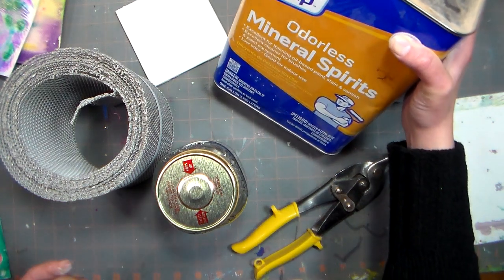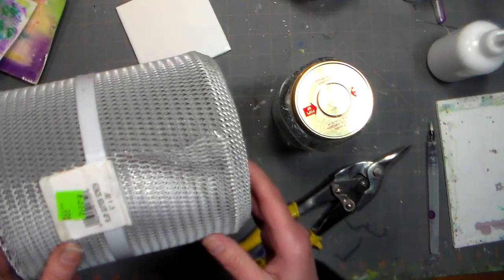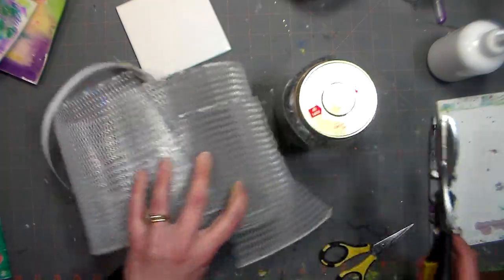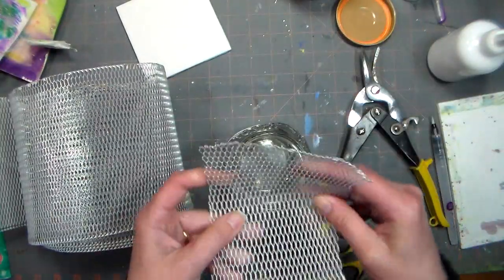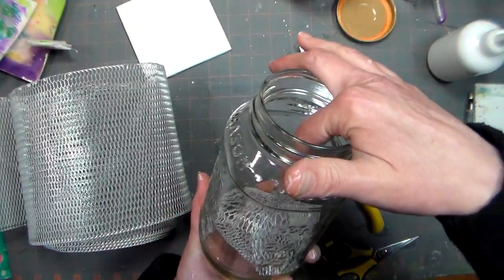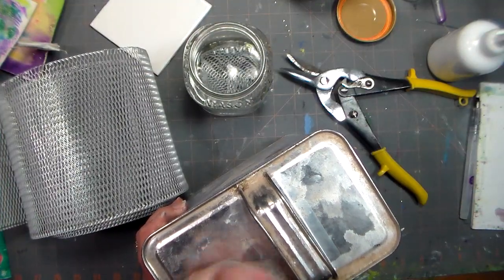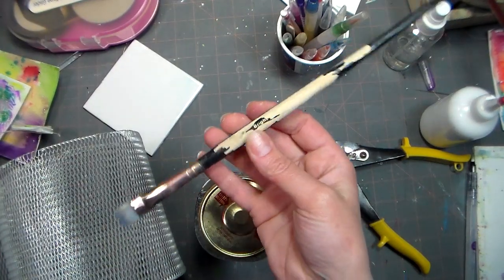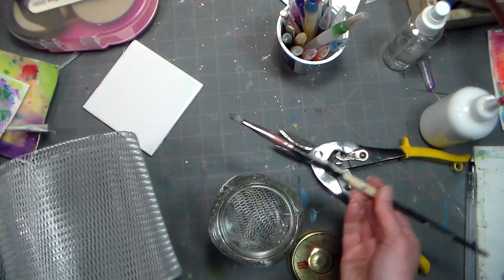DIY brush cleaning jar for oil paintbrushes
Sponsor! Rich Mom Business! Check out her free handmade training course